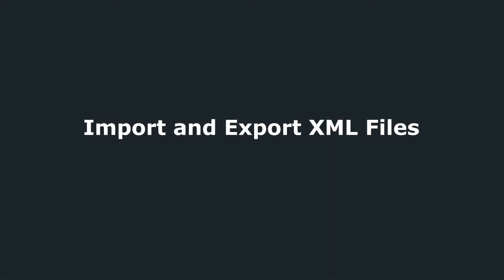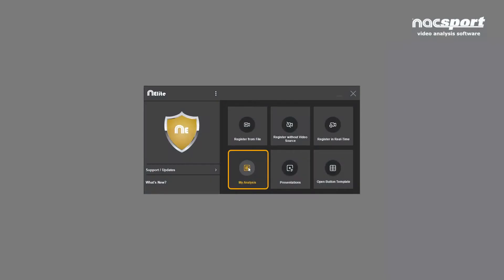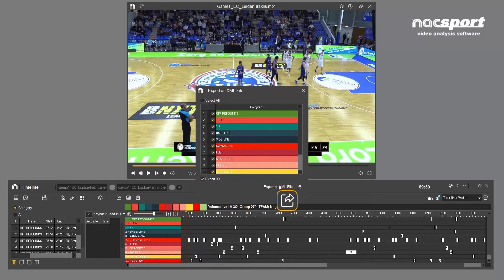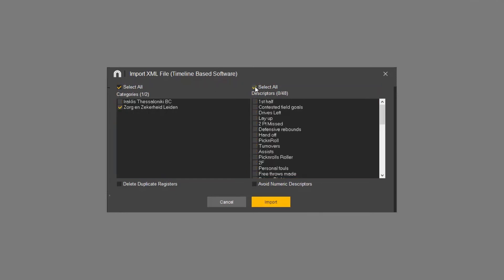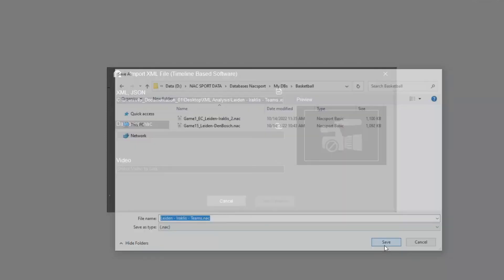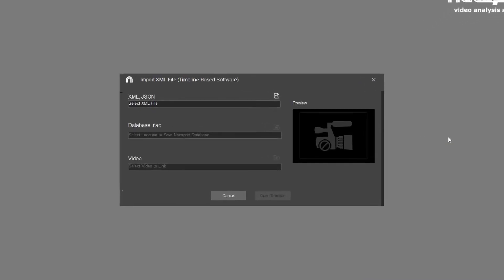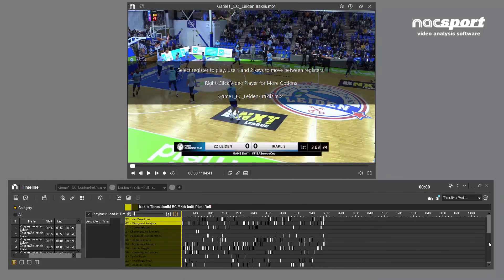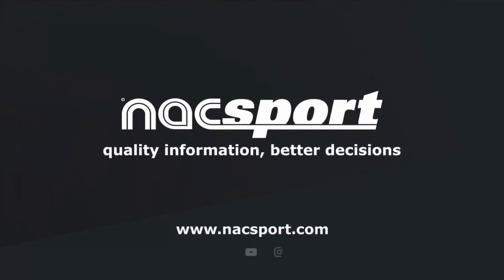How to Import and Export XML Files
▶️ XML files allow analysts to share their work quickly and easily across different platforms and programs. This is a supremely useful resource, especially for those that work in a team that analyses the same game individually on different platforms. In this video, we'll show you how to import and export XML files, as well as how to unify several different analyses in the same format.

⚙️ Tools:
00:00 Intro
00:46 Export XML from View Analysis
01:07 Export XML from the Timeline
01:41 Import XML Files
03:18 Import Multiple XML Files